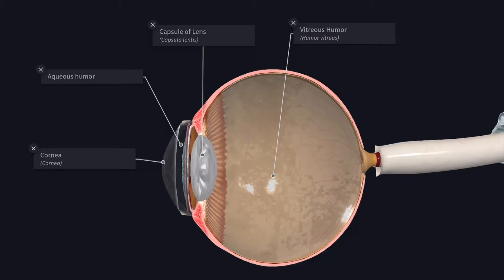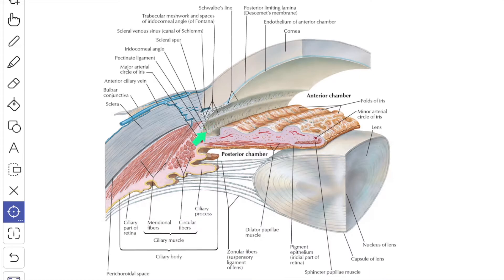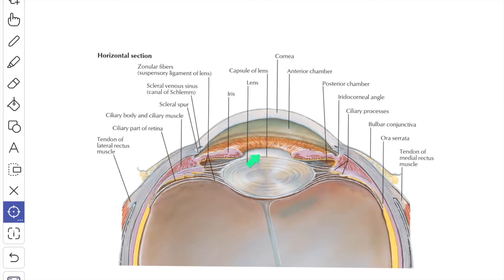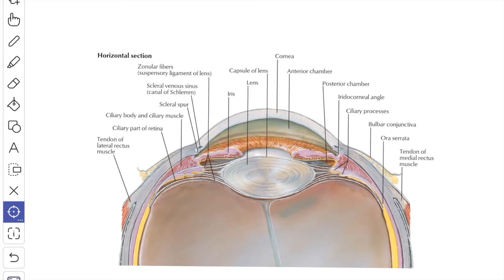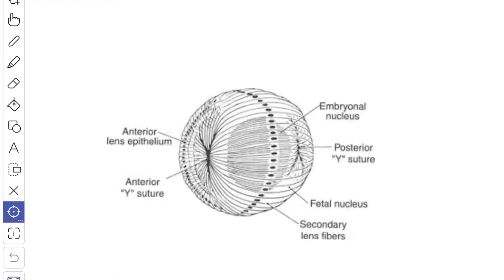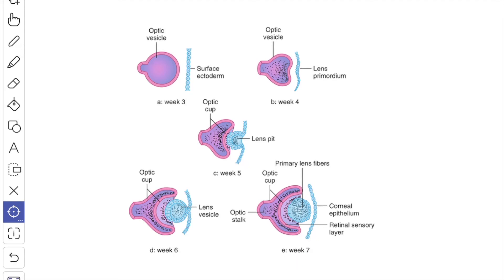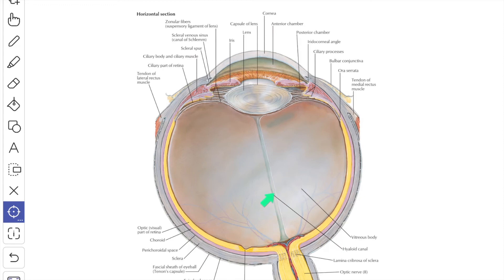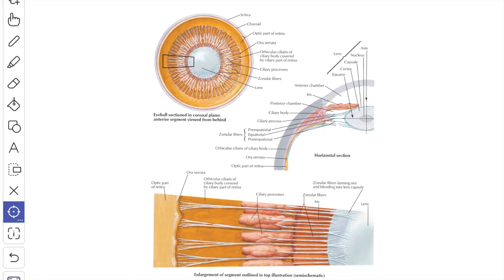The Refractive Media of the Eye | Cornea | Aqueous Humour | Lens | Vitreous Humour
This video is about the refractive media of eye in detail.